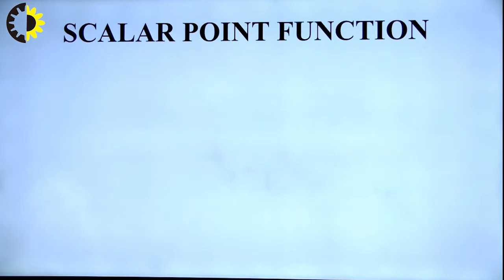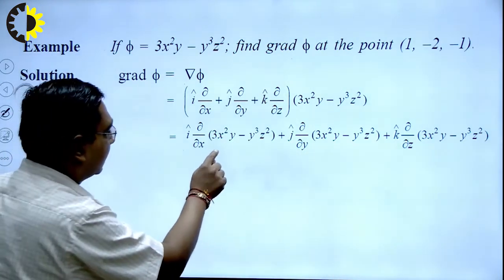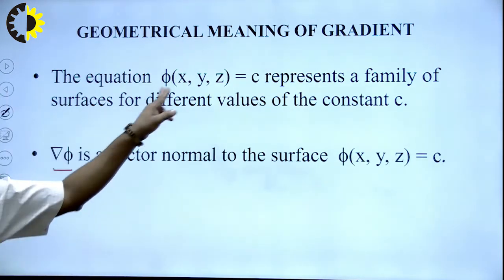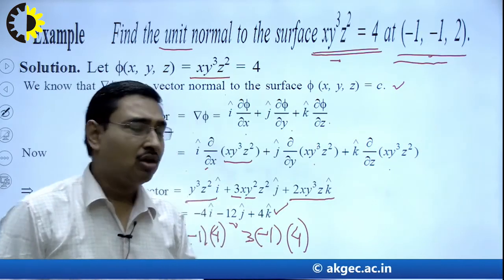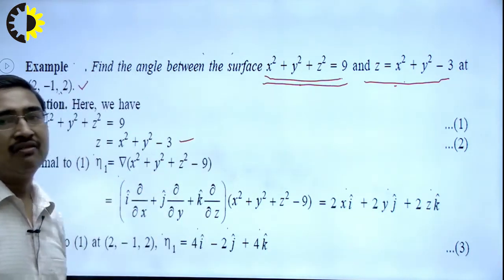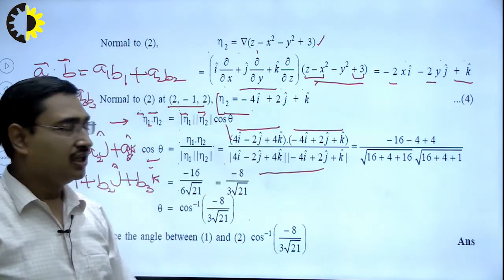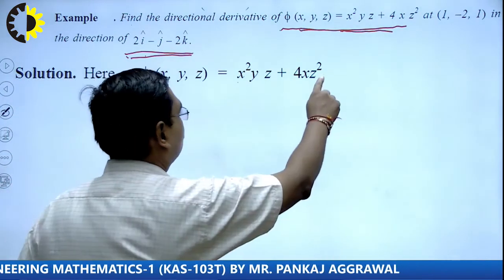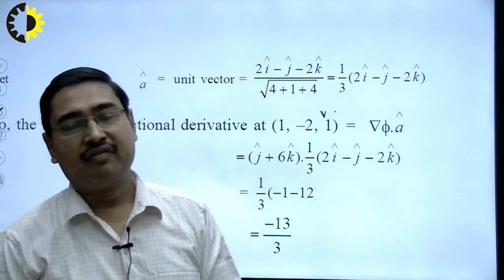ENGINEERING MATHEMATICS LECTURE 02 "Vector Calculus" By Mr. Pankaj Aggrawal, AKGEC